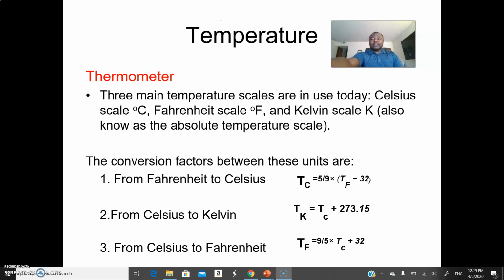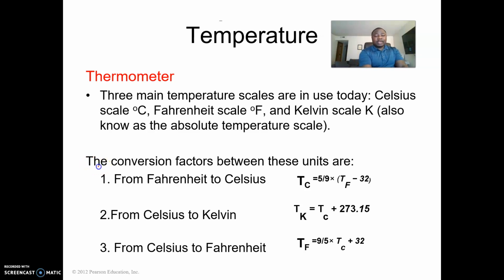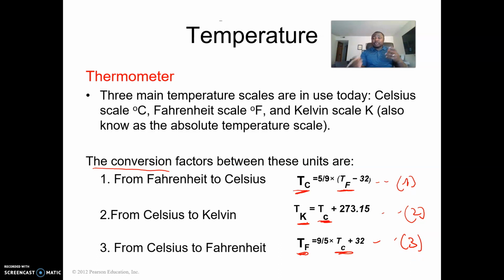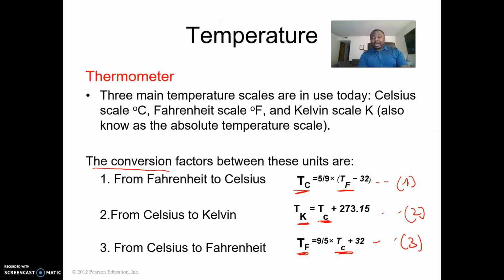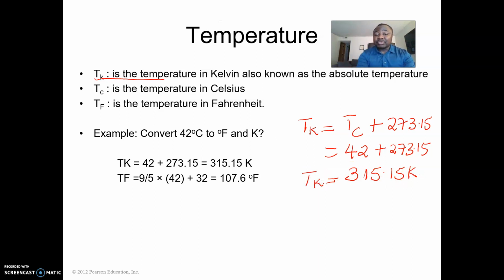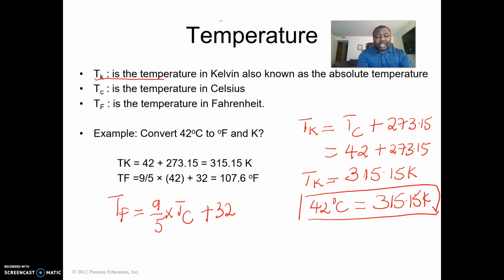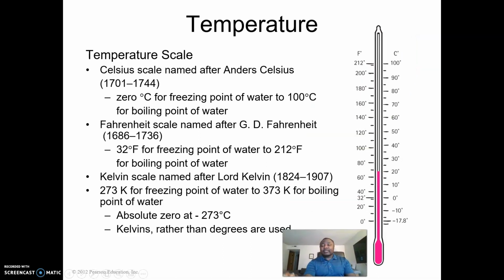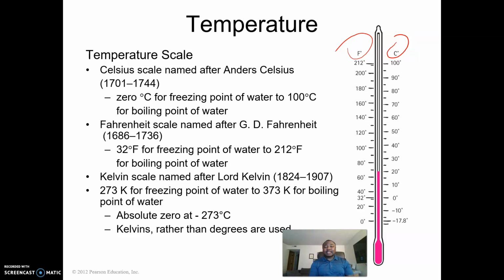Thermo Video 2